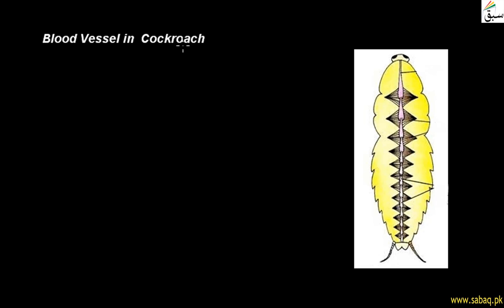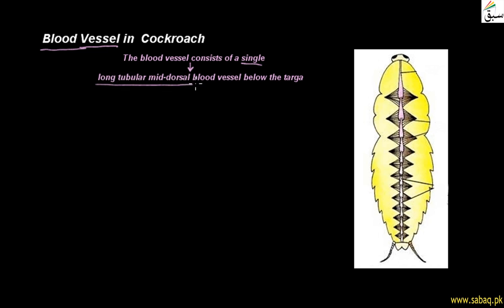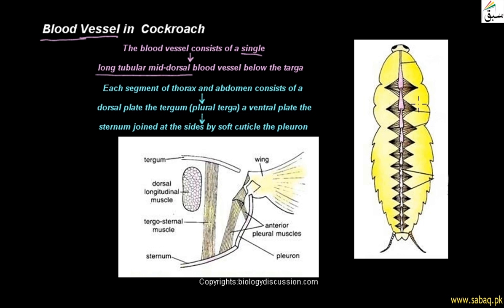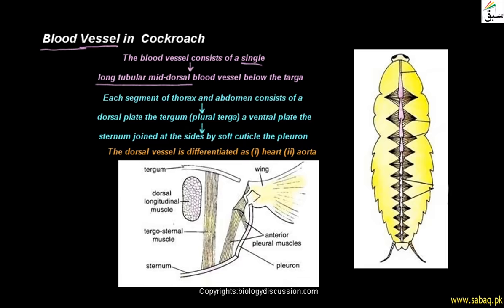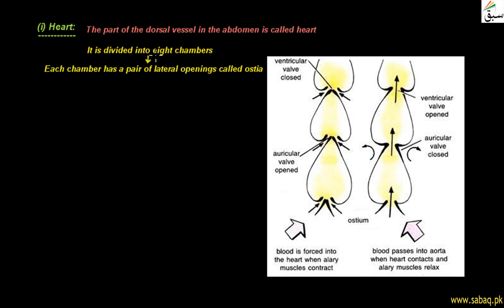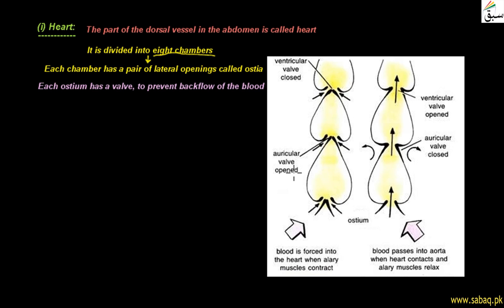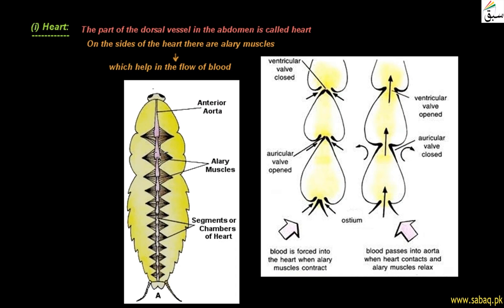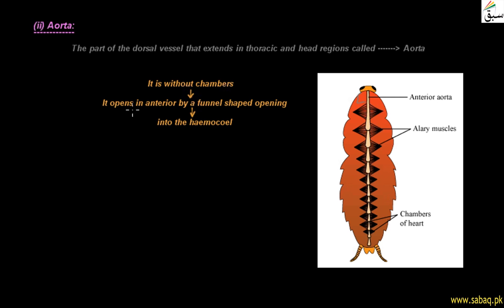Blood Vessel in Cockroach, Biology Lecture | Sabaq.pk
Blood Vessel in Cockroach; heart is present in the mid dorsal line of the thorax and the abdomen
This video is about: Blood Vessel in  Cockroach. Practice tests and free video lectures for Physics, Chemistry, Biology, Math’s, Computer Science, English & more subjects are also available at Sabaq.pk. So, subscribe to Sabaq.pk/Sabaq Foundation now and get high marks in your exams.

CLASSES WE COVER AT SABAQ.PK / SABAQ FOUNDATION:

1. KG
2. Class 1
3. Class 2
4. Class 3
5. Class 4
6. Class 5
7. Class 6
8. Class 7
9. Class 8
10. Class 9
11. Class 10
12. Class 11
13. Class 12
14. Class 13
15. Class 14
16. MCAT
17. ECAT
18. CSS

BOARDS WE COVER AT SABAQ.PK / SABAQ FOUNDATION:

1. FBISE
2. Sindh Board
3. KP Board
4. Balochistan Board
5. Cambridge

STUDY MATERIAL WE OFFER AT SABAQ.PK / SABAQ FOUNDATION:

1. Physics Lectures
2. Chemistry Lectures
3. Mathematics Lectures
4. Biology Lectures
5. English Lectures
6. General Science Lectures
7. Computer Science Lectures
8. General Math Lectures
9. Accounting Lectures
10. Statistics Lectures
11. Advance Accounting Lectures
12. Cost Accounting Lectures
13. Practice Tests
14. Physics Practical
15. Chemistry Practical